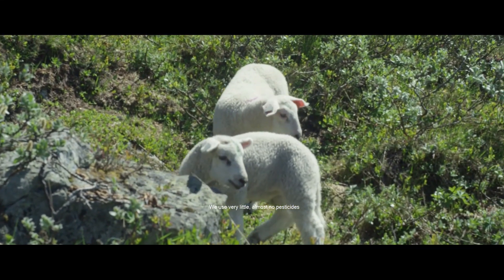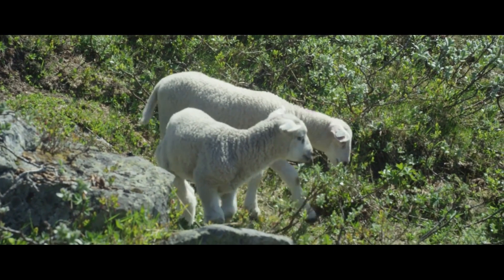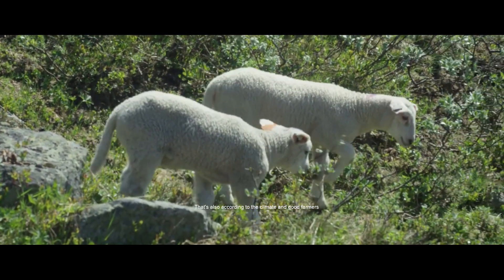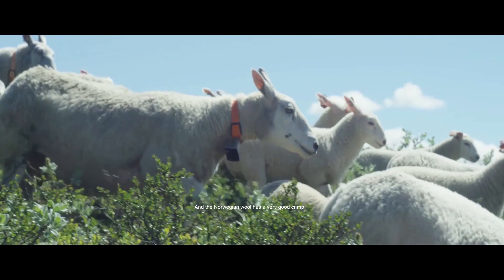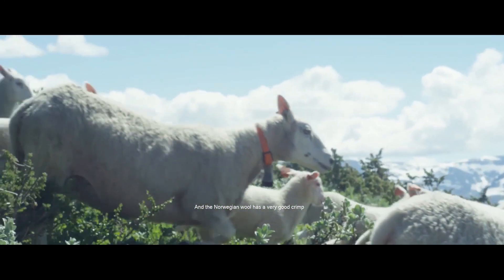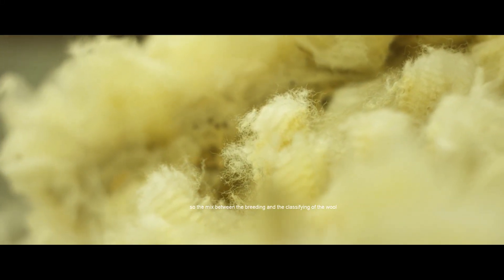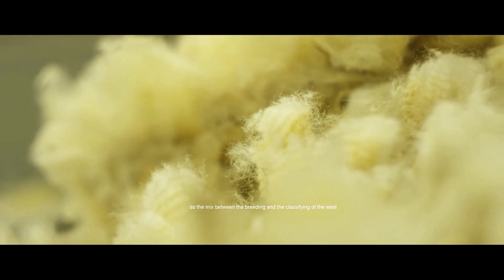EPISODE 6 - Sorting the wool: lavalan meets Stein Terje Moen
Norway is one of the few countries in Europe with an excellent wool infrastructure. In the so-called Ullstasjion in Gol, Hallingdal, Norwegian new wool has been sorted into 16 different qualities according to the Norwegian wool standard for many years before it is washed and processed. The sorting and classification is still purely manual work and is carried out by the wool graders. The colour, fineness, length, crimp, homogeneity and cleanliness of the wool play a decisive role here. Thanks to the work of the wool sorters, the Norwegian wool that we use for our lavalan wool padding is particularly clean and homogeneous in terms of its fineness, crimp and length, which is later reflected in our fleece quality.

Stein Terje Moen (62 years old) has been the manager of Ullstasjion for over 30 years and trains the sorters. In 6 episodes he takes us on a journey through the sorting station and explains to us what special properties Norwegian wool has and why that is.